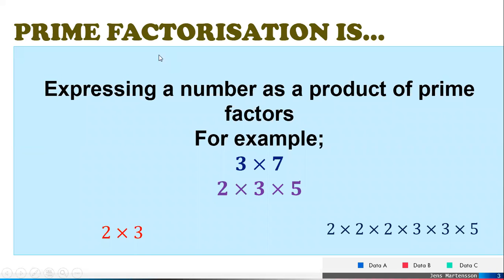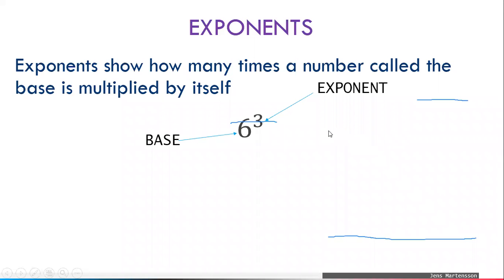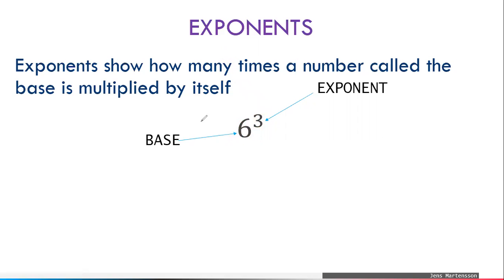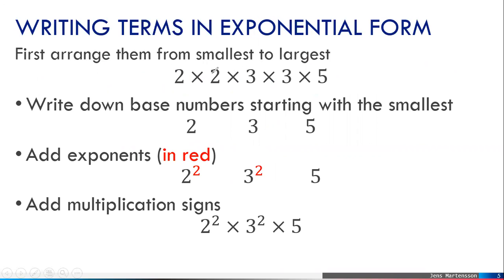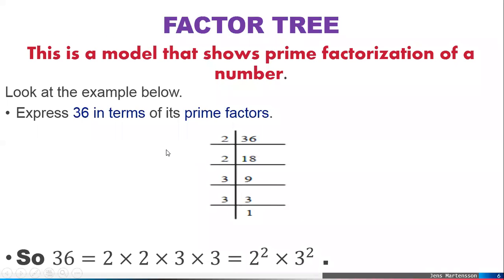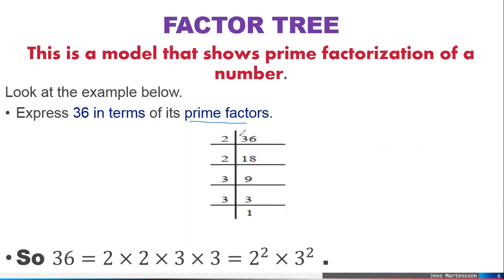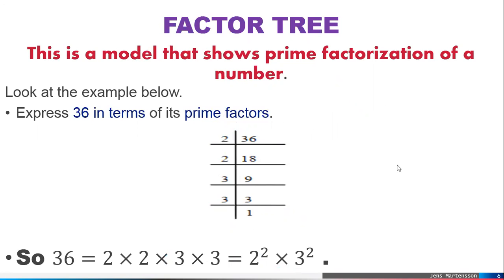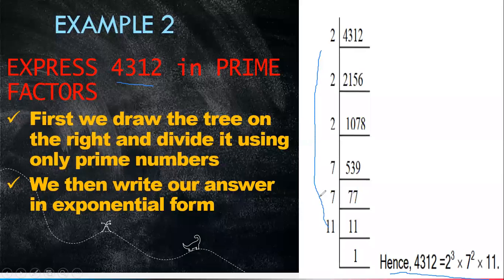PRIME FACTORISATION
Simplified way of using prime numbers to express a number. Also the exponentials are explained properly in this video.